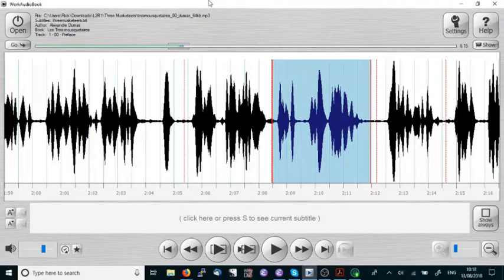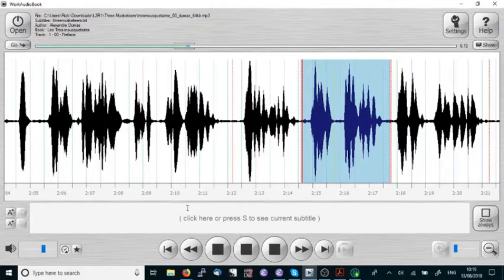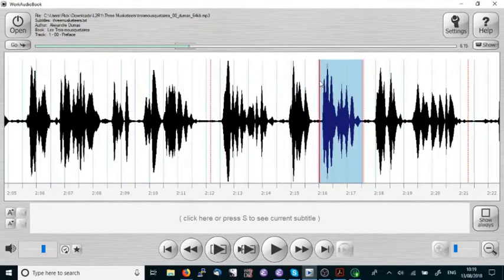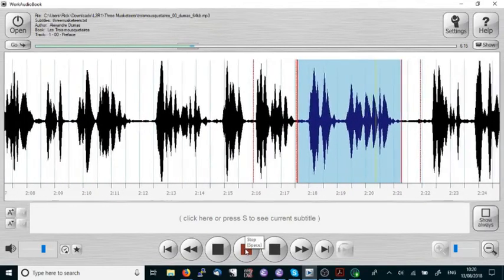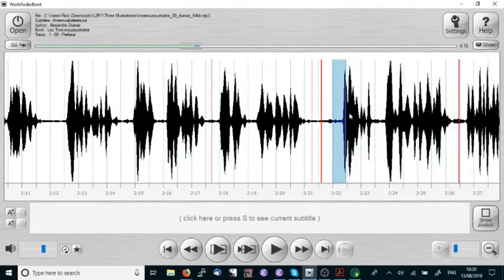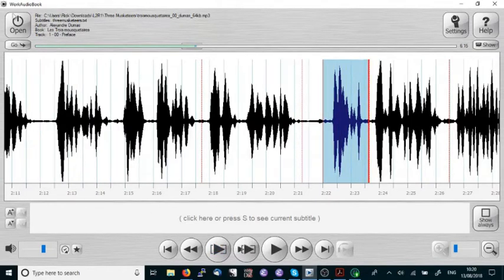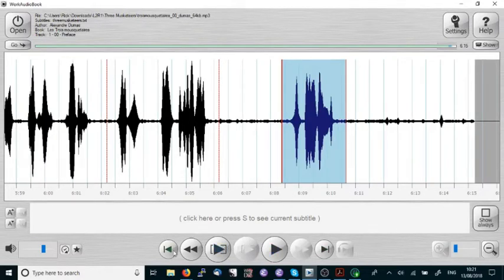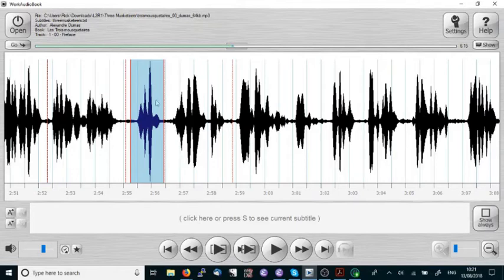Speak Like a Native: Accent Reduction with WorkAudioBook Software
Welcome to an exciting journey towards accent reduction and achieving native-like speech! In this video, we'll guide you through the powerful world of WorkAudioBook software, your secret weapon for mastering pronunciation and prosody.

📌 What You'll Learn:

    🗣️ The importance of clear pronunciation and prosody in effective communication.
    🌐 How to harness the capabilities of WorkAudioBook software for accent reduction.
    🎧 Step-by-step instructions on using the software to refine your speech.
    💡 Techniques to achieve native-like fluency and natural speech patterns.
    🚀 Tips and tricks for maximising your language learning experience with WorkAudioBook.

Whether you're aiming to neutralise your accent for professional reasons, boost your confidence in a new language, or simply sound more like a native speaker, this tutorial is your key to success. We'll break down the process, making it accessible to learners of all levels.

Join us on this transformative journey, where WorkAudioBook becomes your trusted companion on the path to eloquent, accent-free speech.